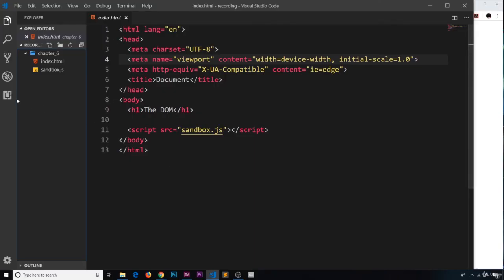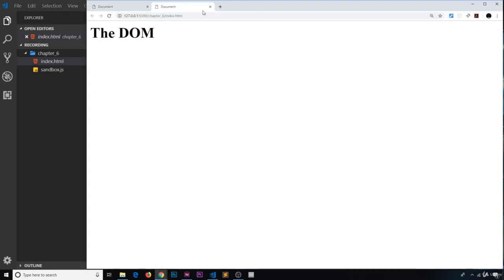44. Interacting with The Browser